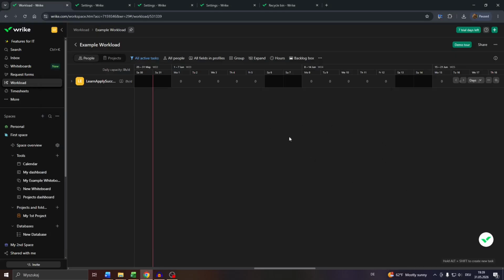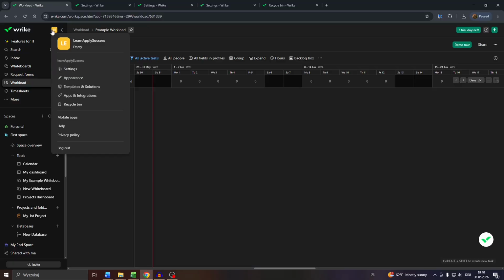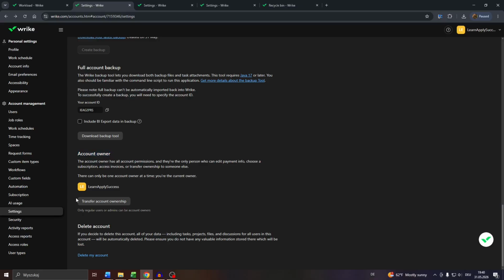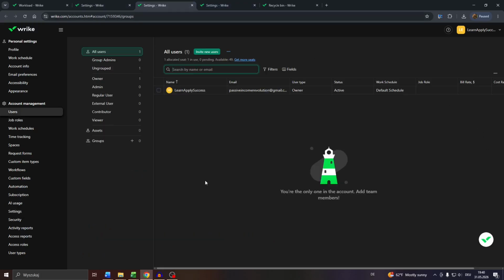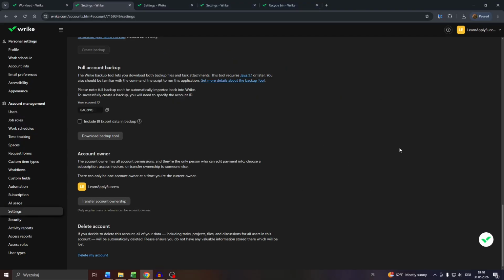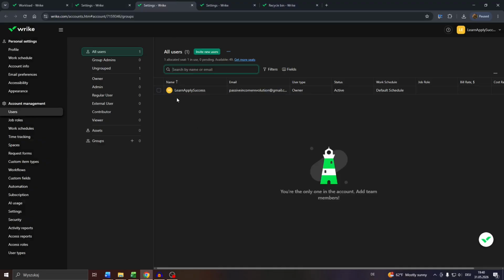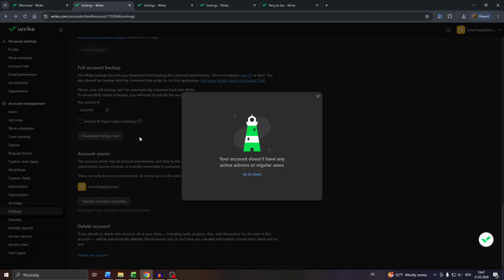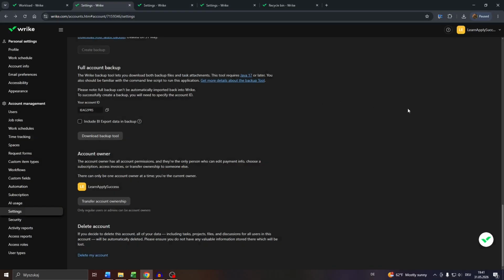How to Transfer Account Ownership Wrike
Learn how to transfer account ownership in Wrike using the account administration settings.